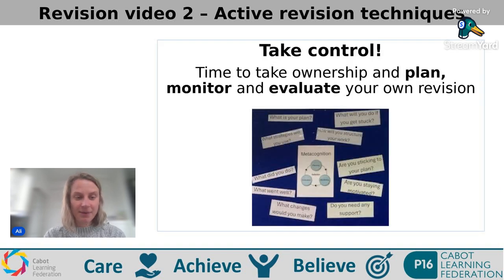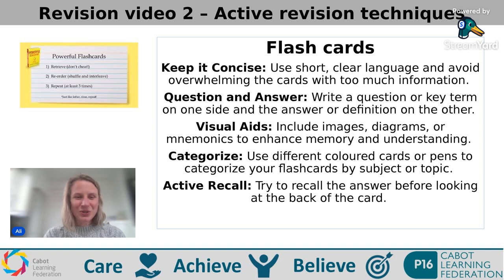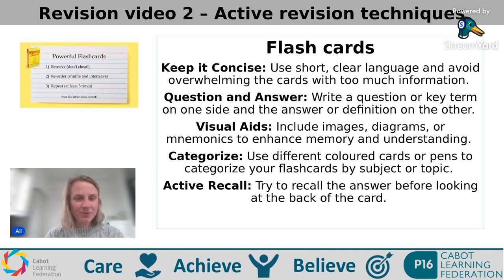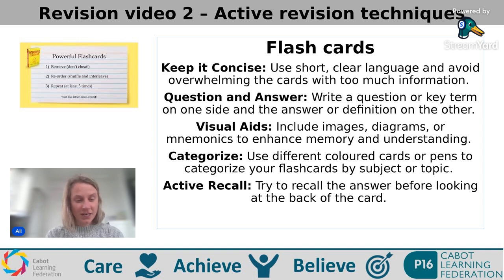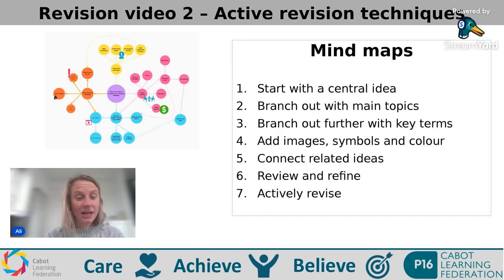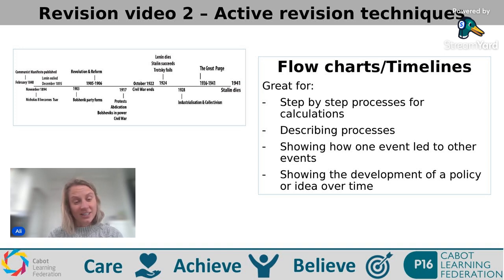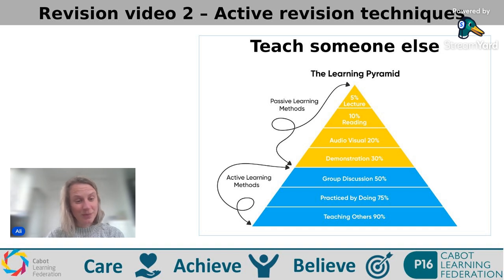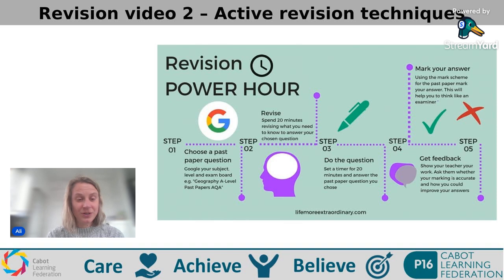Revision 2 Active revision strategies 1